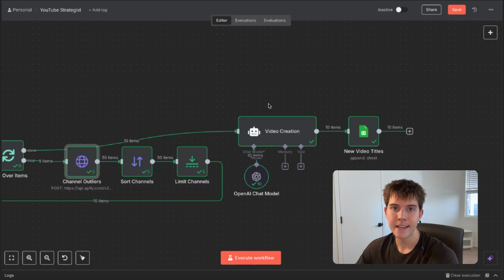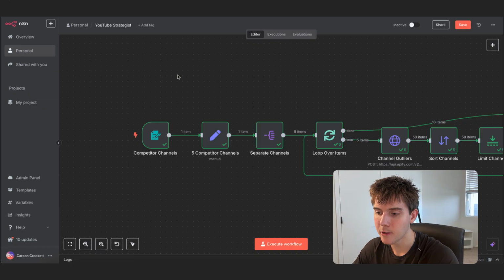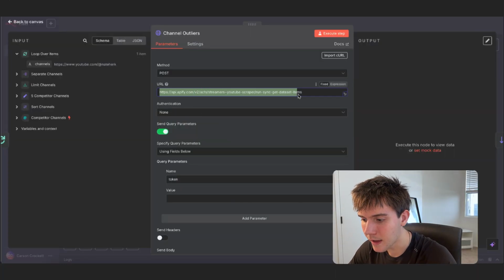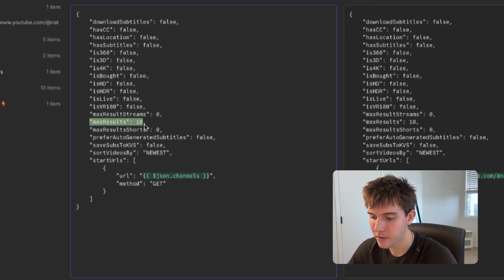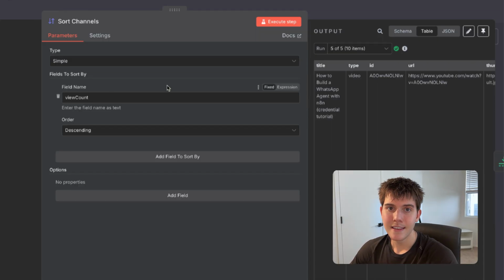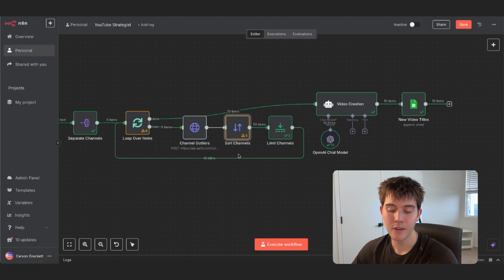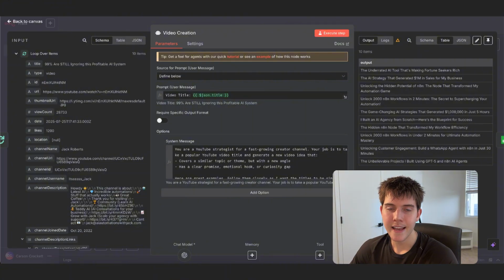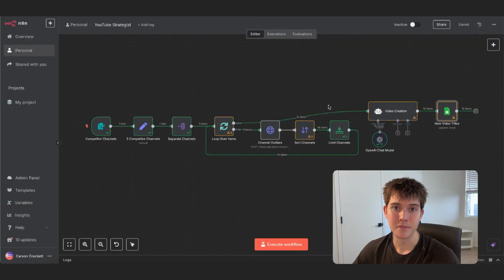This n8n YouTube Automation Will Generate Your Next Viral Video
This n8n AI automation will generate YouTube video ideas and topics that it researches from competitor channels.

How I Got Here:
18 Years Old: Dropped out of college to run my YouTube marketing business full-time. Scaled it to $25,000 per month after 14 months while learning about AI automations in my free time.
19 Years Old: Slowly moved away from the marketing business and started my AI automations business, Summit Solutions.
20 Years Old: Made Summit Solutions my main focus and spent over 10 hours a day creating automations and working with clients, eventually reaching $10,000 per month in December of 2024.
21 Years Old: Scaled the business to over $30,000 per month, then created Automator Academy to continue building my personal brand and teach others how I accomplished this at just 21 years old.